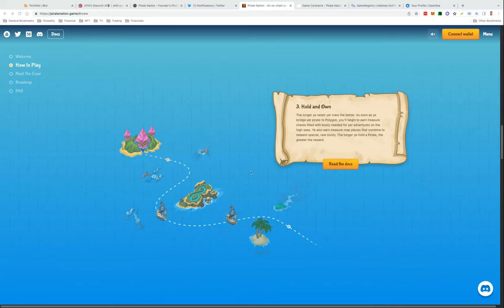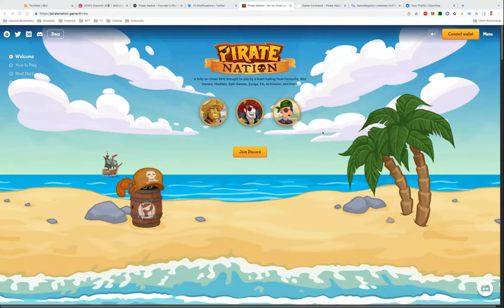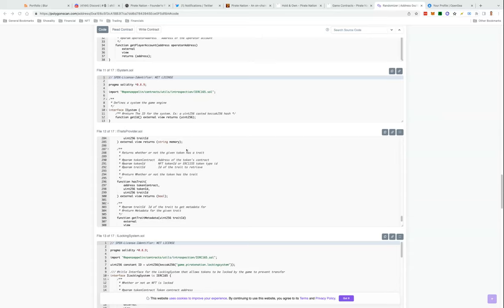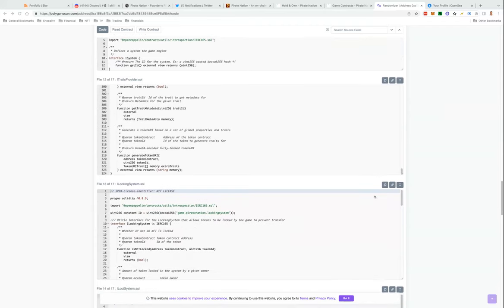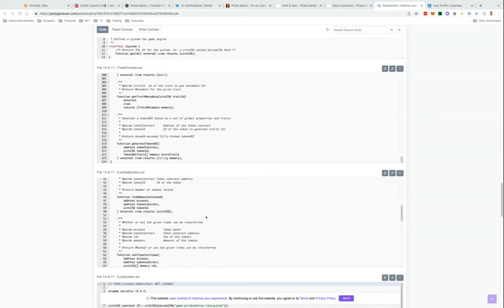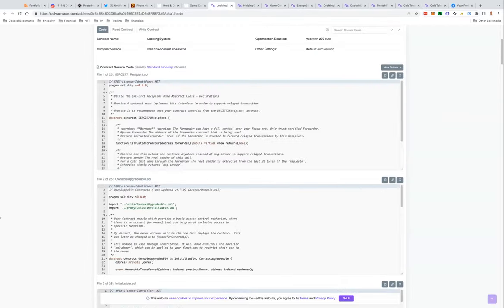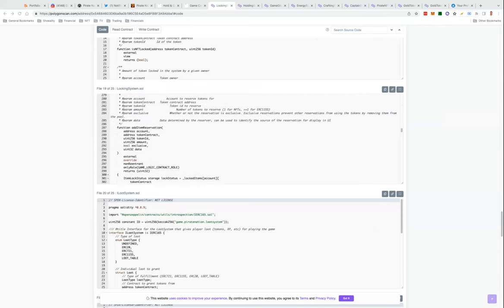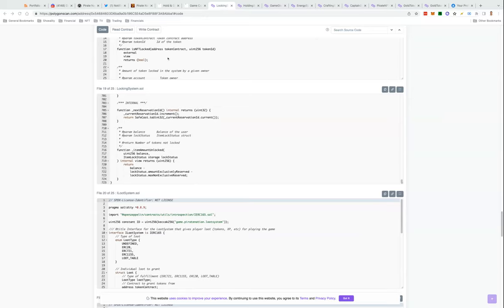Pirate Nation Contract Walkthrough + Surprise Beta Live Announcement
I walk through the game contracts looking for Alpha